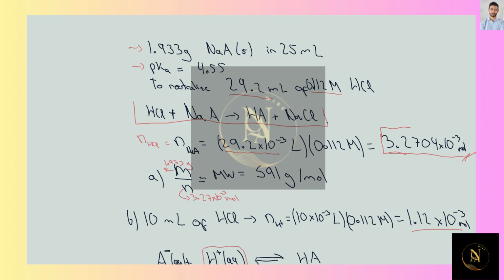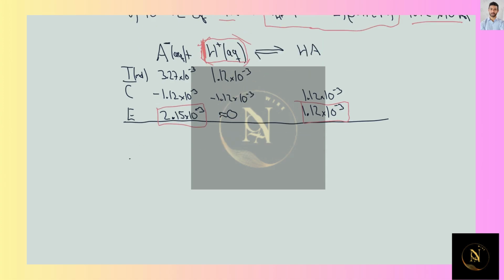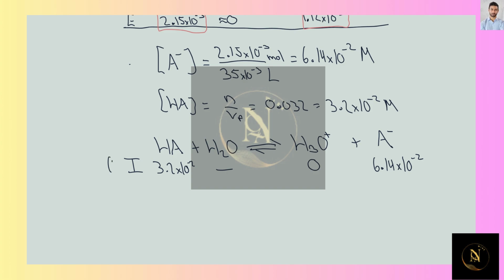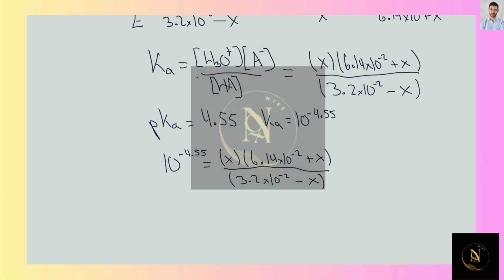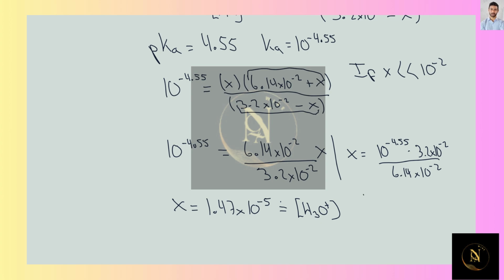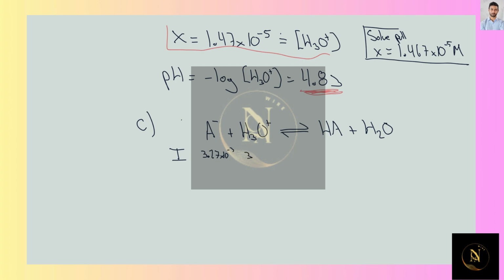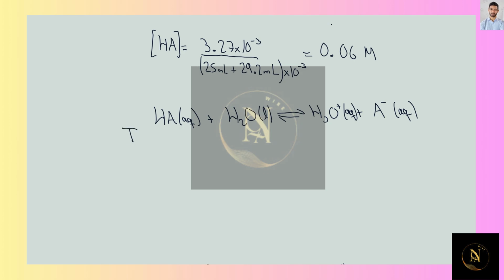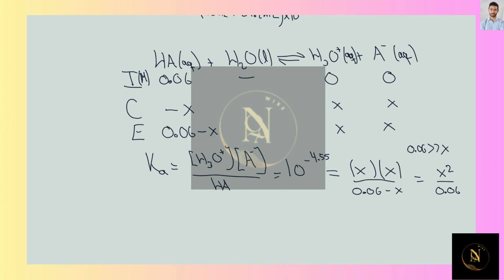[Chemistry] We dissolve 1.933 g of NaA(s) in enough water to produce 25.0 mL of solution. The pKa of